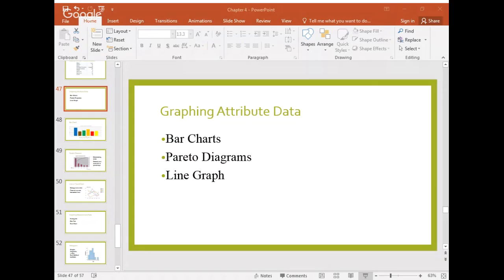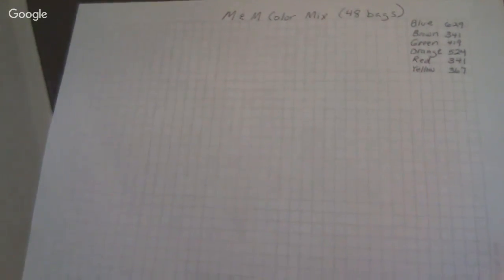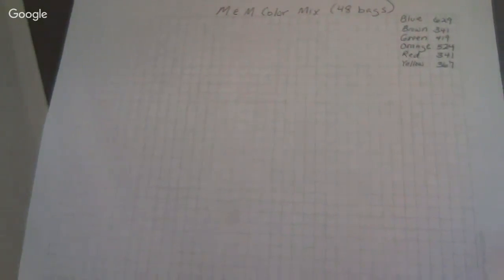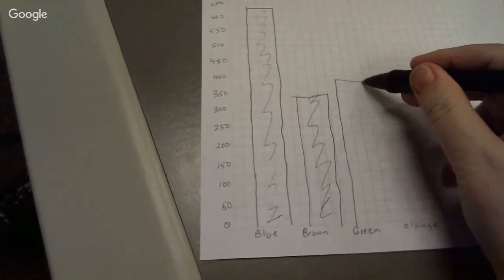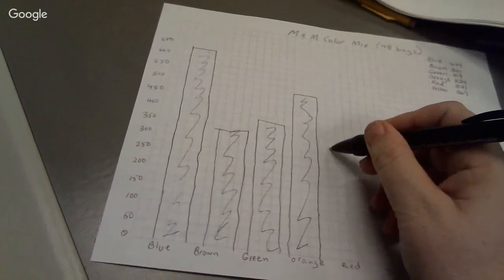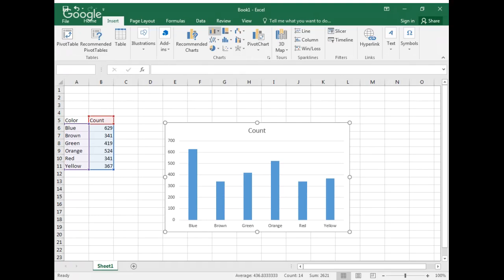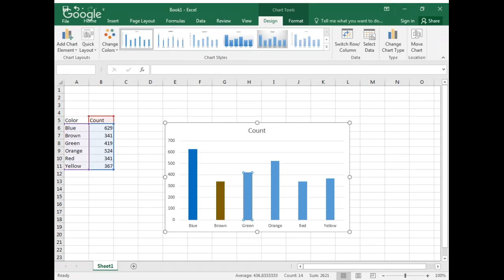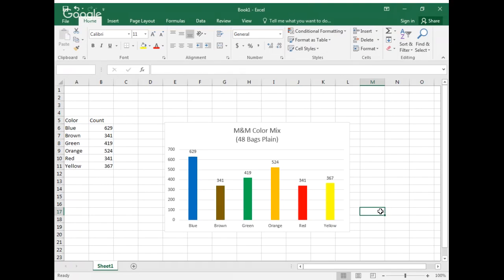Six Sigma-Graphing Attribute Data-The Bar Chart